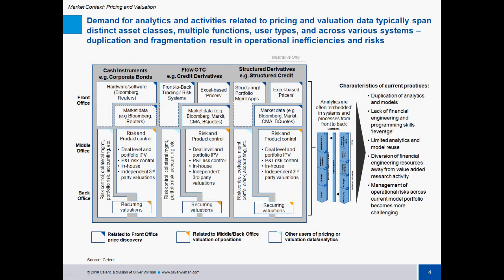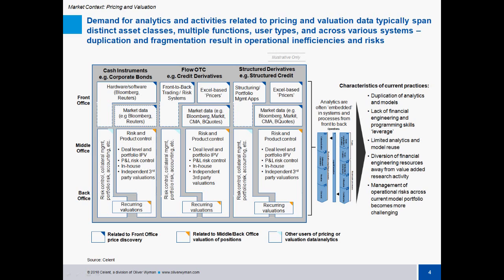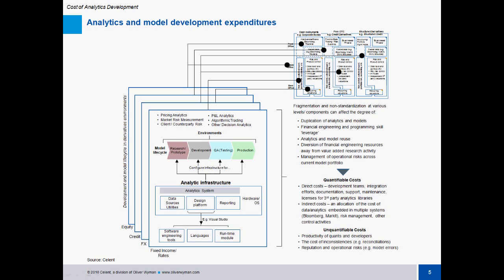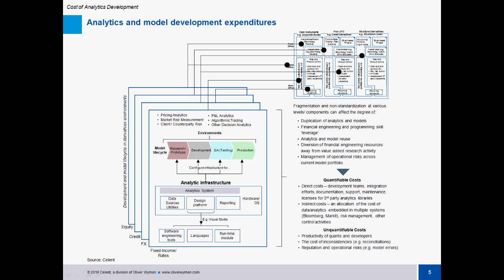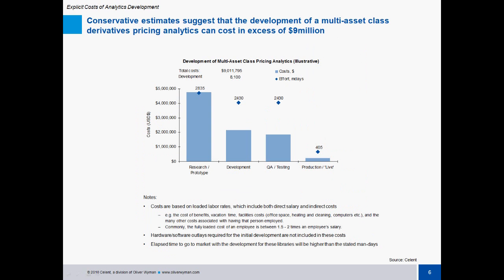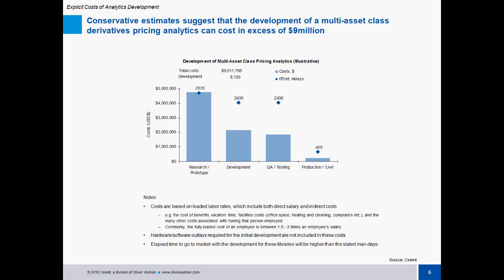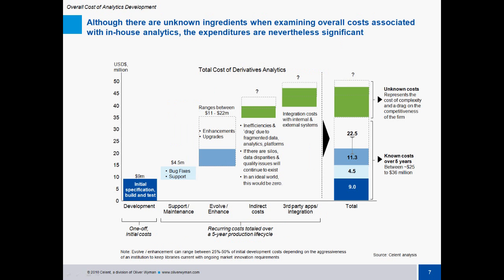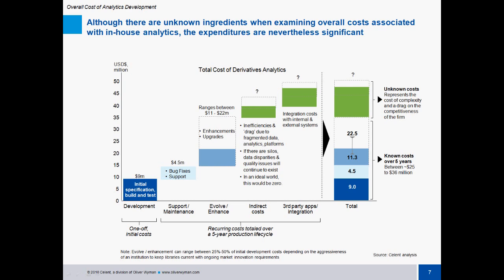Addressing Analytics Costs and Inefficiencies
Join Cubillas Ding, Celent's Research Director and author of the recent report titled "Optimizing the OTC Pricing and Valuation Infrastructure" as well as Bob Park, FINCAD's President and CEO as they discuss the challenges firms face when building their own derivatives analytics library.